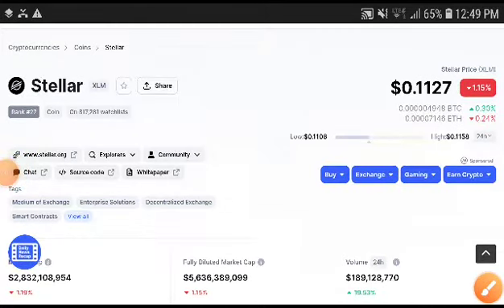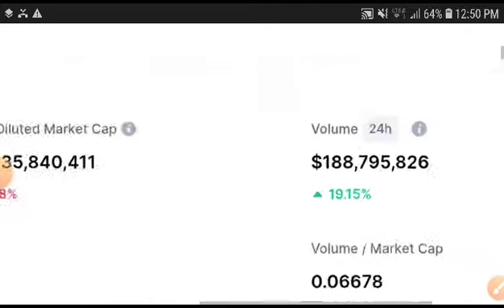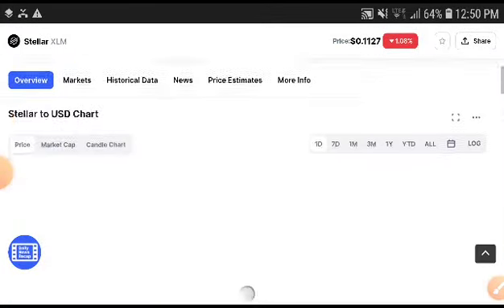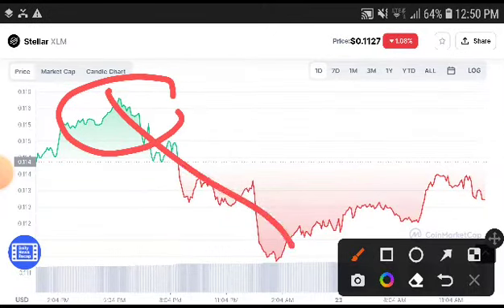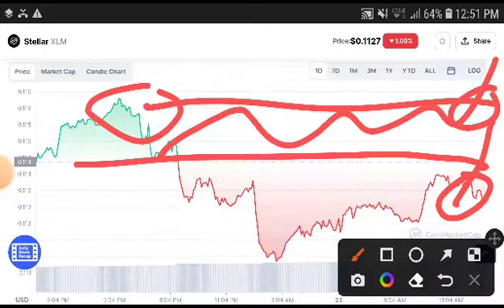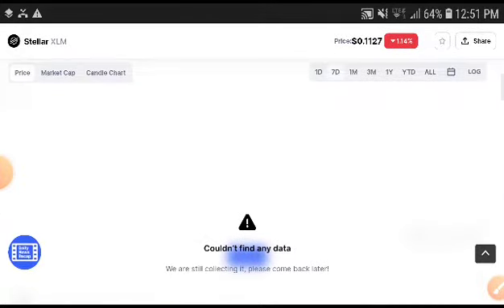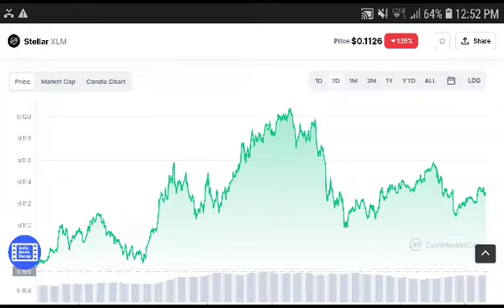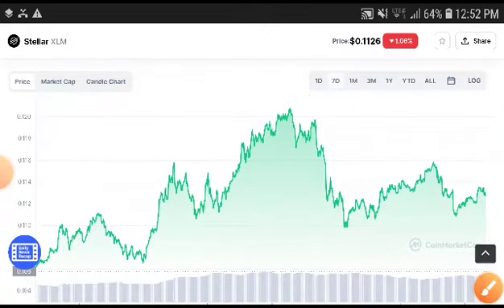Stellar XLM Wow massive || XLM Price Prediction XLM Today News